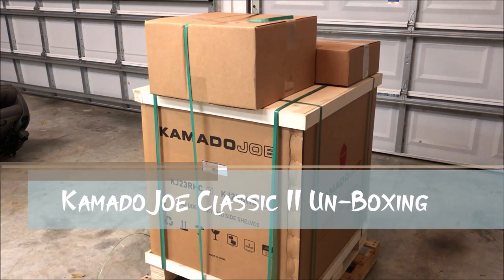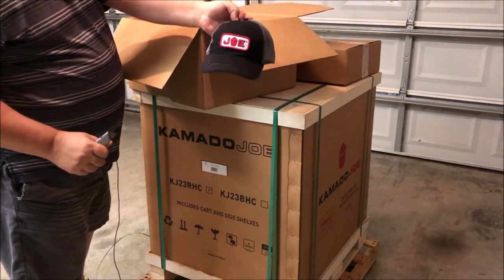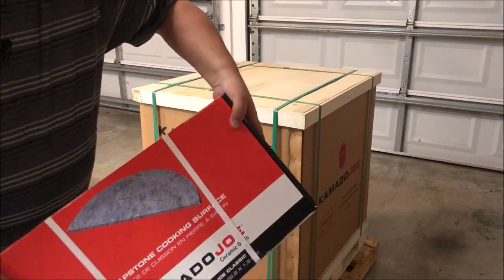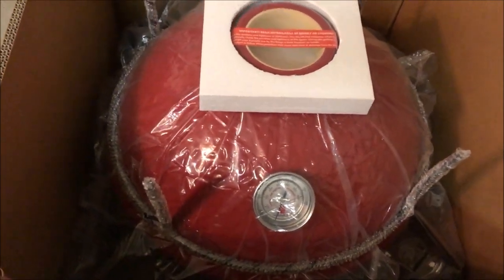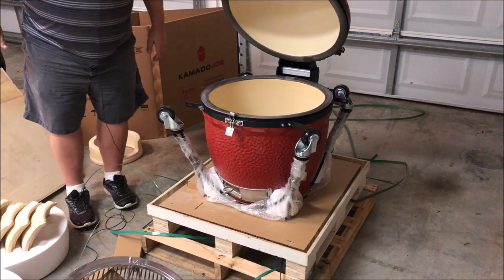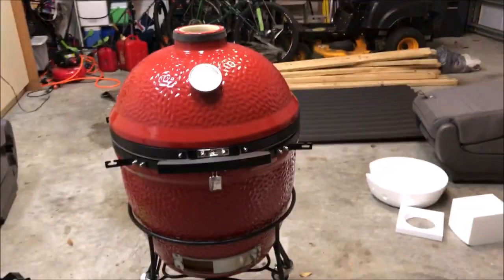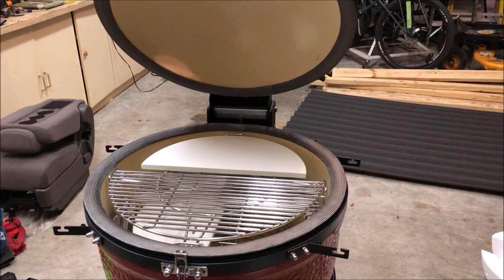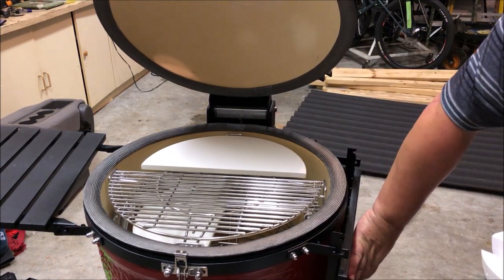Kamado Joe Classic 2 Ceramic Charcoal Grill UnBoxing and Set Up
Check out my Un-Boxing of the New Kamado Joe Classic 2 Ceramic Grill! I have had my larger Kamado Joe Big Joe for over 4 years now and love it! If you have ever been curious about ceramic grills, you need to check out the Kamado Joe! Lots of innovation and super high quality and excellent customer service!